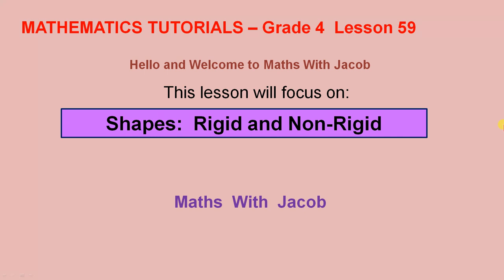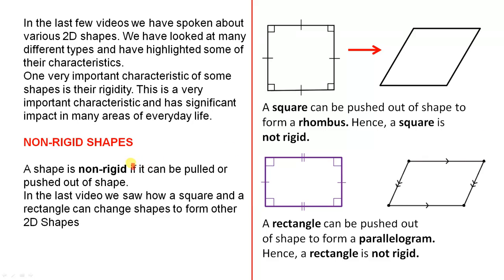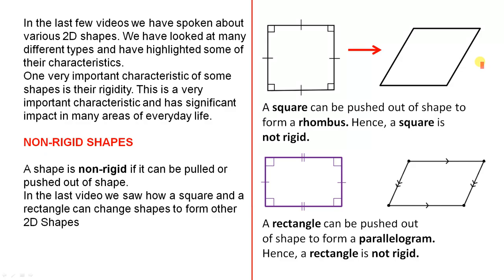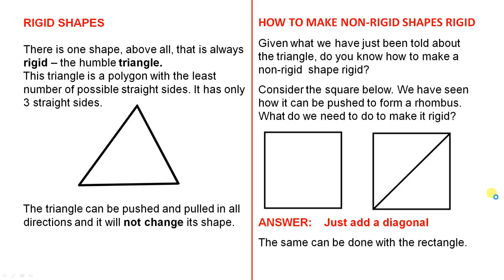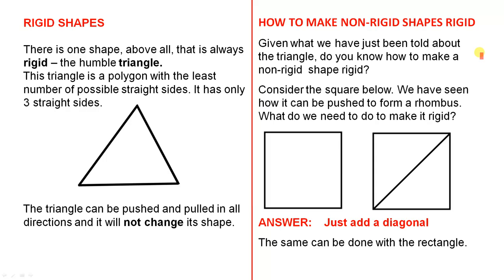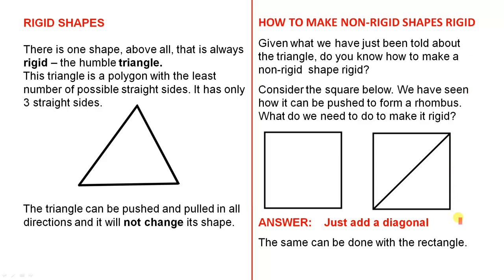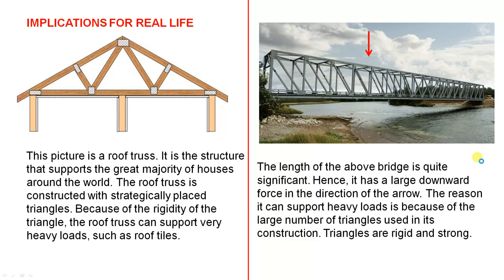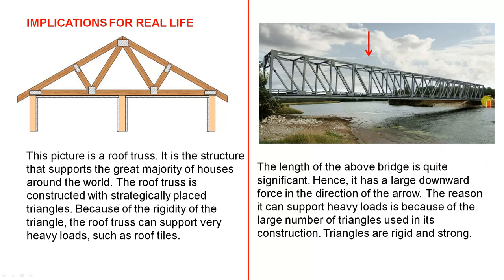Shapes: Rigid and Non-Rigid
In this video we look at rigid and non-rigid shapes. We see how to make a shape rigid. We also see examples of rigid shapes in real life.